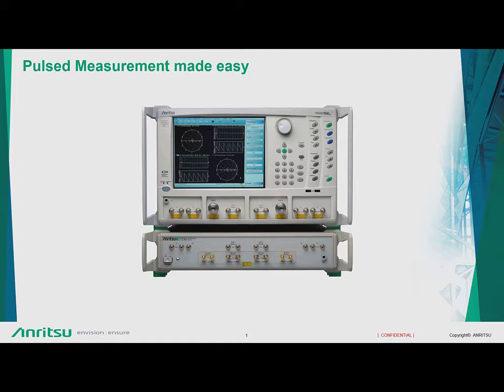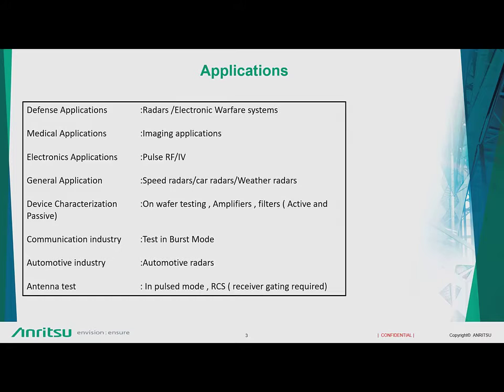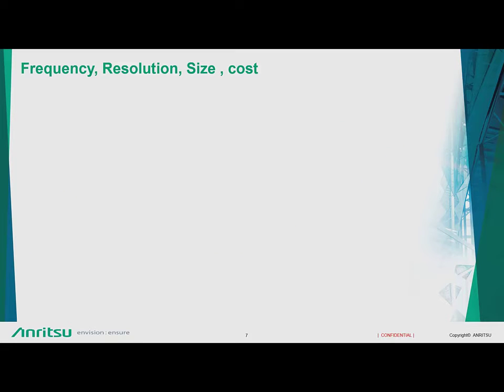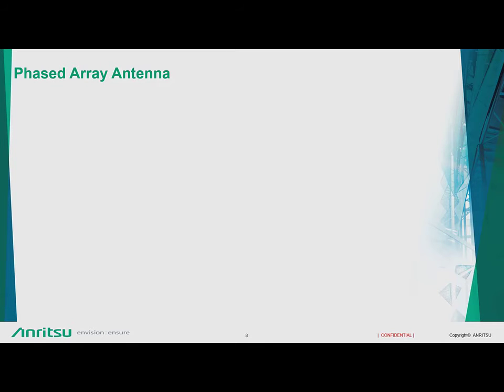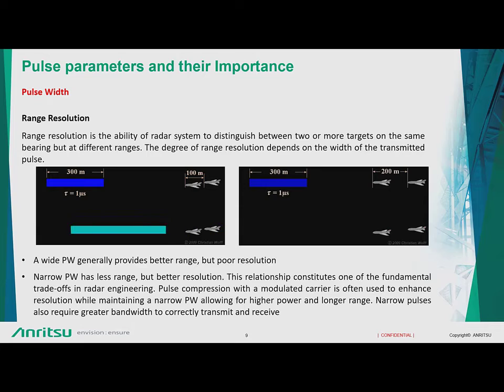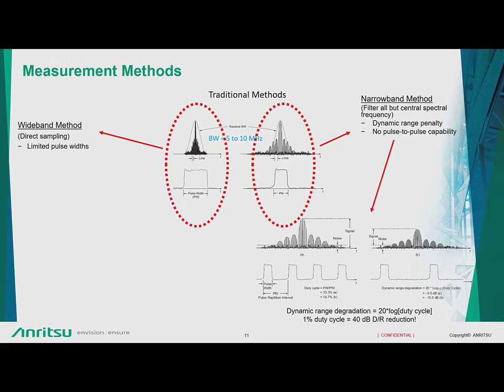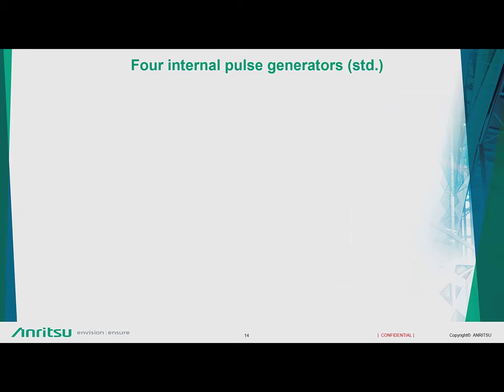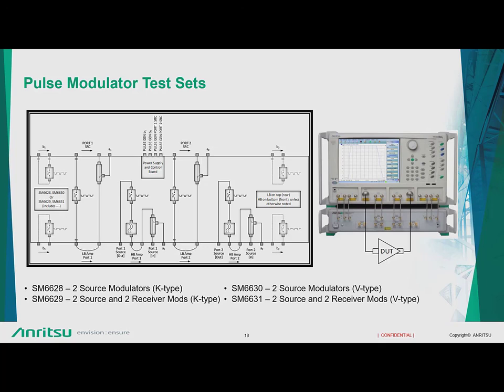Pulse Measurement Video Series – Part 1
펄스 측정 및 애플리케이션 소개 –

이 비디오는 다양한 펄스 애플리케이션과 사용 가능한 측정 방법을 소개합니다. 다양한 펄스 파라미터 (더 좁은 펄스 폭, 펄스 반복 주파수 및 관련 측정)의 중요성, 오늘날 엔지니어가 직면 한 기술적 과제,이를 극복하기위한 측정 설정 방법에 대해 설명합니다.

Introduction to Pulse Measurements and Applications – this video will provide an introduction to various pulse applications and the measurement methods available. It will discuss the importance of various pulse parameters (narrower pulse widths, pulse repetition frequencies, and related measurements), technological challenges engineers face today, and how to setup measurements to overcome these.